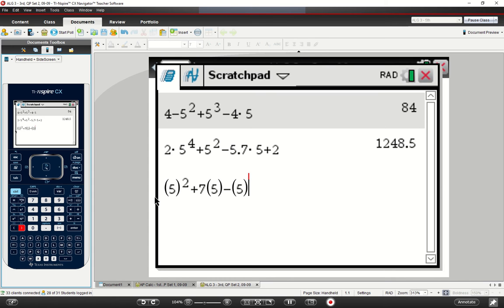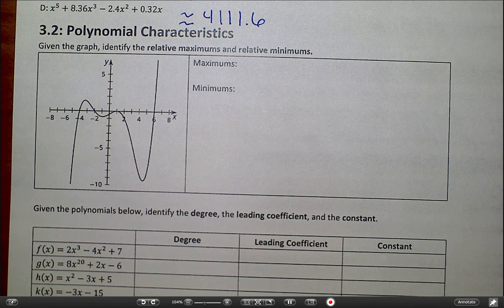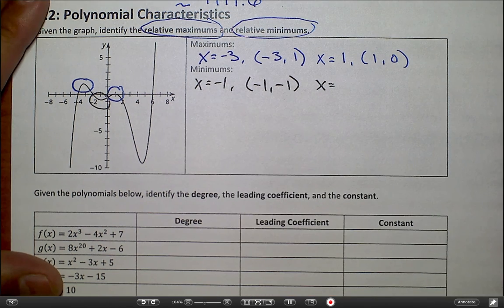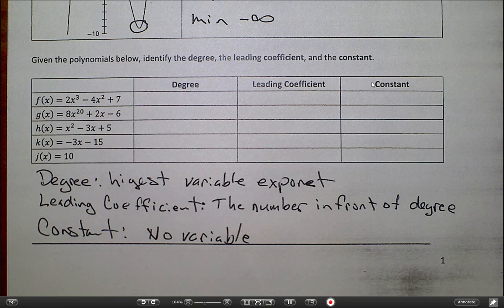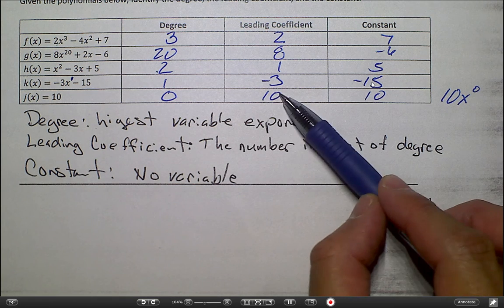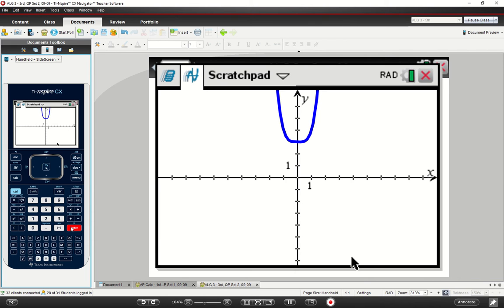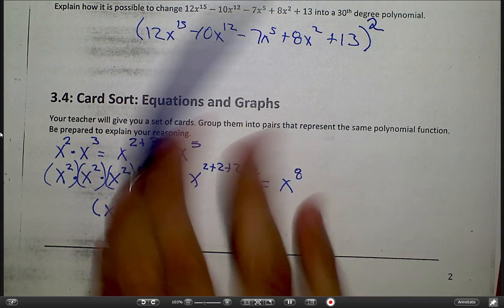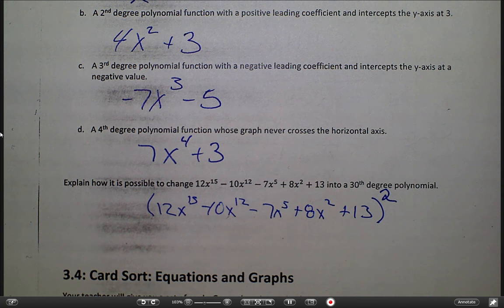Algebra 3 Lesson 2.3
Introducing Polynomials